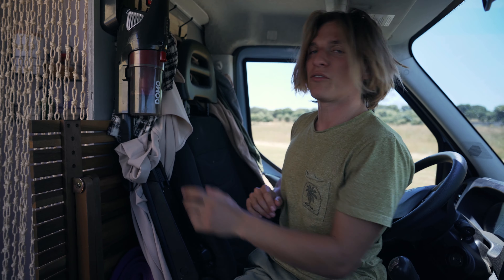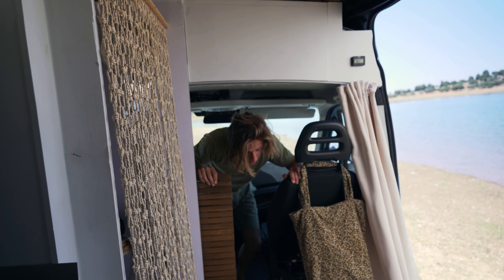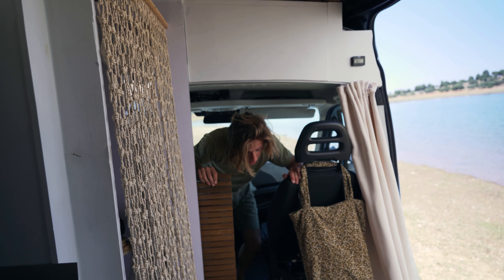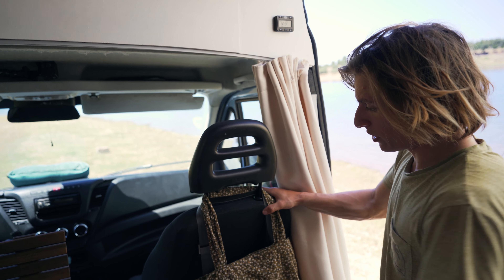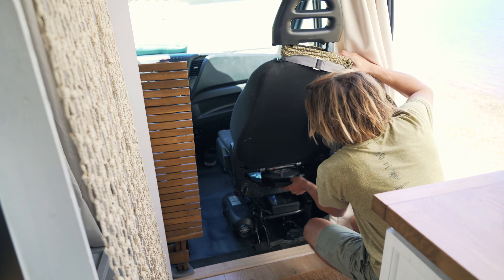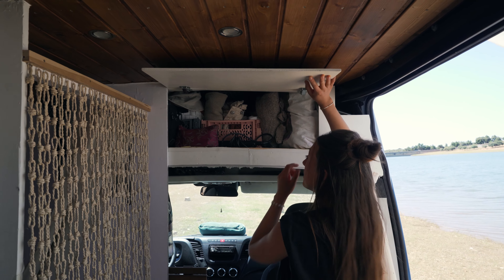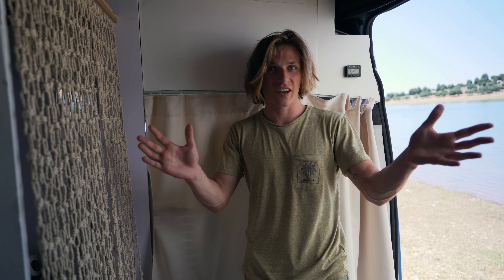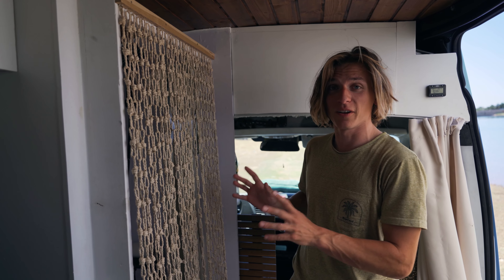VAN TOUR - Young couple build ULTIMATE VAN: Full Bathroom, XXL Kitchen, King size bed!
This is our Iveco campervan tour! Last year, we bought an Iveco cargo van and we build it into our home to live in fulltime! We made a whole vanbuild series on our channel, already shared some travel and now finally want to share with you guys, our finished van! The van is designed for fulltime vanlife (2 people). We have an insanely big kitchen (because Ines really really likes to cook), a bathroom with shower, a heater, a huge bed and a lounge area that fits 6 people!

If you have any questions, fire. away in the comment section!